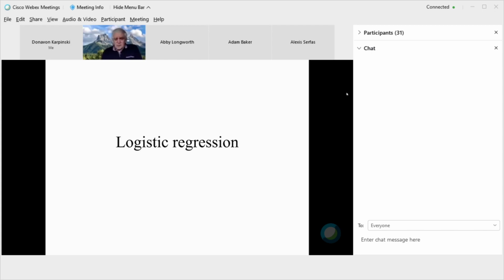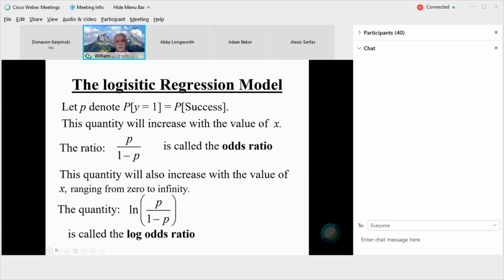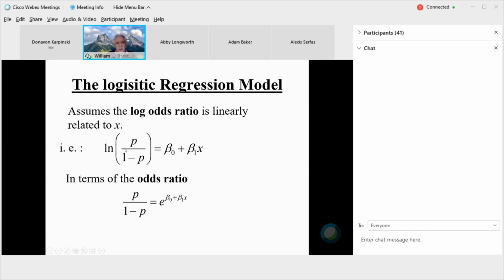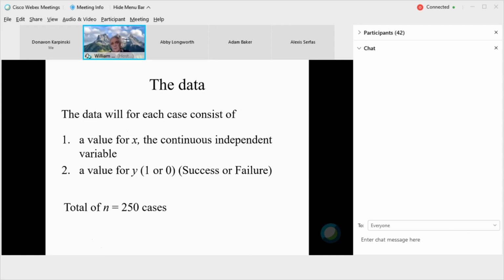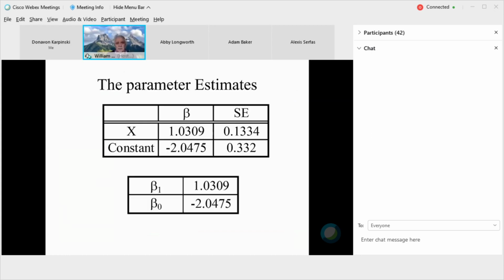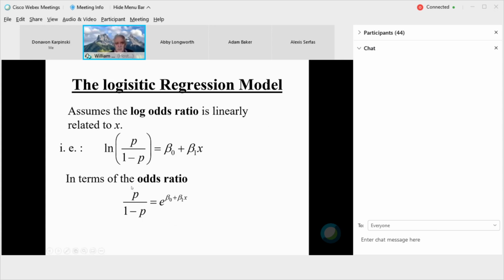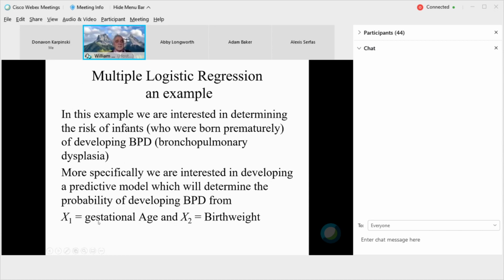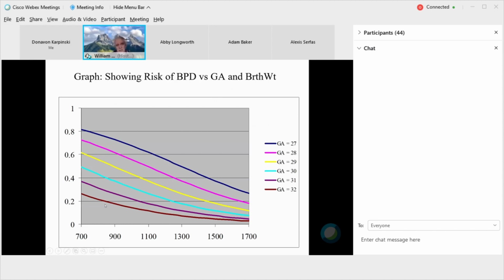Lecture 22 2021-03-12